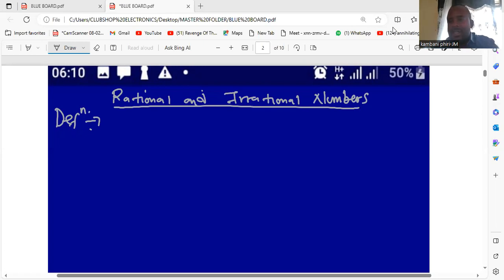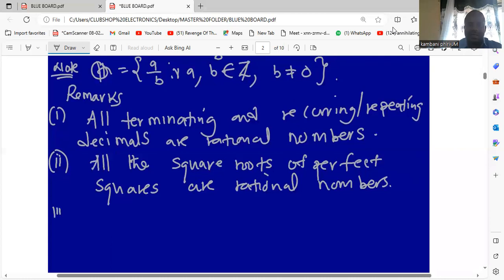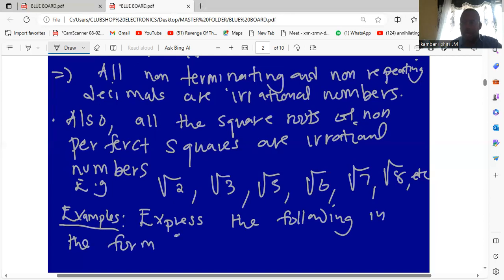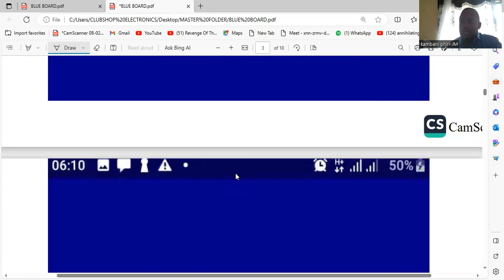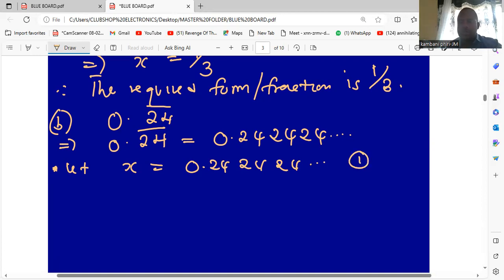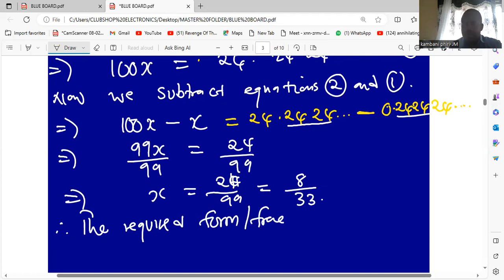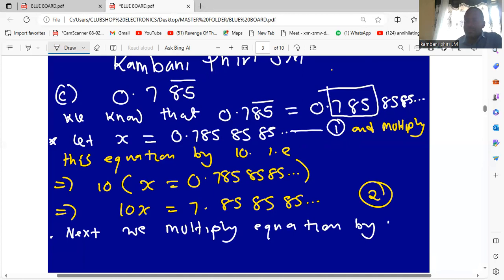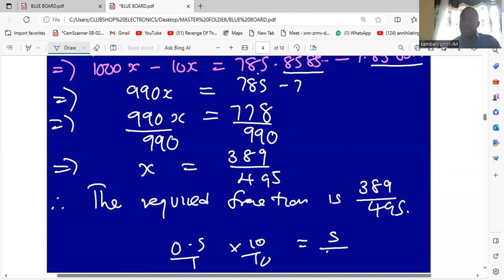Rational numbers &Converting repeating decimals to fractions.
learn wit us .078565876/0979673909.